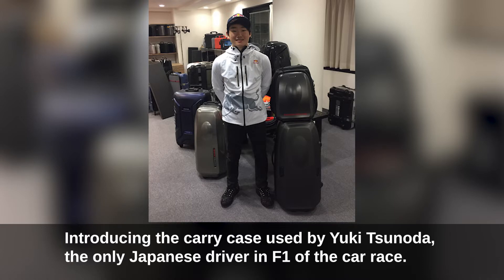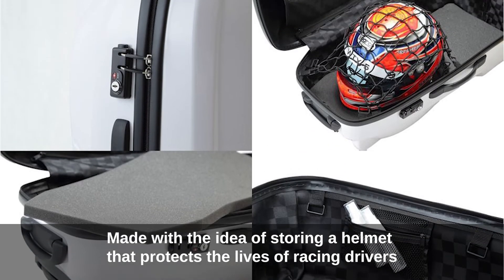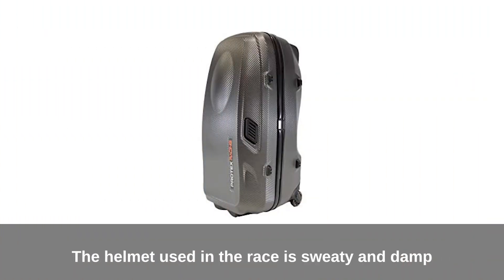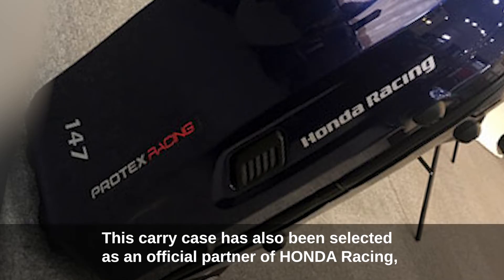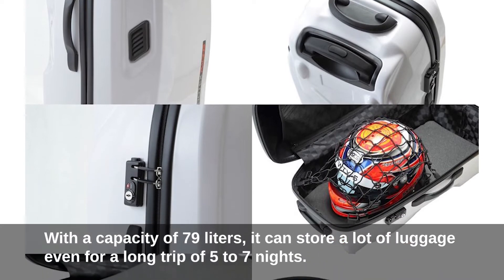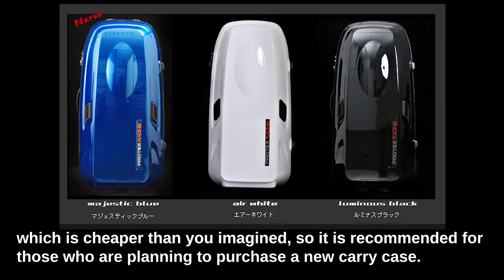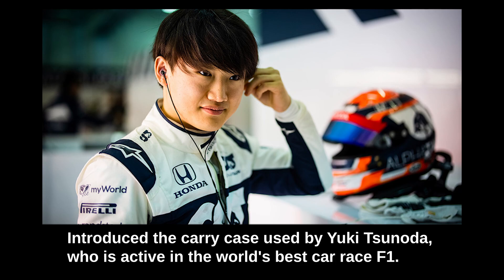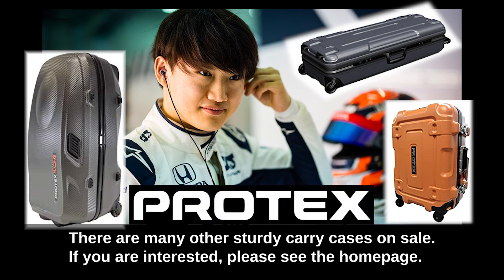【F1】Carry case used by Yuki Tsunoda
PROTEX SHOP

Introducing the carry case used by Yuki Tsunoda, the only Japanese driver in F1 of the car race.
Since F1 drivers fly around the world, three types of carry cases for storing helmets etc. are provided to Tsunoda.

First, Will introduce the carry case that stores the helmet.
Professional Racer Specification "Racing r-2"
Made with the idea of storing a helmet that protects the lives of racing drivers
In car racing, a helmet and HANS are used as a set, so it is a type that can be stacked and stored.
A typical carry case is sealed on the move, but it has a breather unit.
The helmet used in the race is sweaty and damp
Even if it is stored in the carry case in that state, it is designed so that the contents do not get damp because it is breathable.
The shape is streamlined like the front nose of a formula car, so it is a carry case that is perfect for racing drivers.
This carry case has also been selected as an official partner of HONDA Racing, and it is a carry case that has both design and practicality.
It is a practical product that can be used not only as a carry case for racing drivers but also when we go on a trip.
With a capacity of 79 liters, it can store a lot of luggage even for a long trip of 5 to 7 nights.
Can choose from 3 different colors, and you can buy it at 41,580 yen including tax, which is cheaper than you imagined, so it is recommended for those who are planning to purchase a new carry case.

Long carry "FP-90"
It is provided as a carry case for moving to Tsunoda who flies around the world.
It is a vertically long carry case that can hold a long 90 cm item as it is.
The longest model in the industry as a vertically long carry case
There is a 63 liter storage space that can store musical instruments and fishing rods that would be a problem if broken while moving.
There are few general carry cases that are shaped so that you can carry long objects, and when moving long objects, we prepared a special case, but
It can store long items and has handles and casters, so it is easy to move even if you have other luggage.
This can also be purchased at a reasonable price of 42,790 yen including tax.

Compact carry container "CR-3300"
It looks like a general carry case, but it is also a strong carry case used by the Self-Defense Forces and rescue teams.
It has the ruggedness that clears the strength test set by JIS to a much higher standard.
The JIS standard has a drop and pressure strength test, but it is a strength that clears the standard without any damage such as dents or cracks on the body.
The weak point of the carry case is the caster part protruding from the case.
The casters that are stronger than usual are adopted, and the casters that are calculated to disperse the force in the event of an impact are adopted.
It is a convenient carry case because it is a carry-on size.
However, please note that the key is not attached.
Although it is an expensive carry case with tax of 75,900 yen, there is an advantage that you can rest assured that you do not have to worry about damage to the main body itself or damage to the contents.

Introduced the carry case used by Yuki Tsunoda, who is active in the world's best car race F1.

There are many other sturdy carry cases on sale.
If you are interested, please see the homepage.